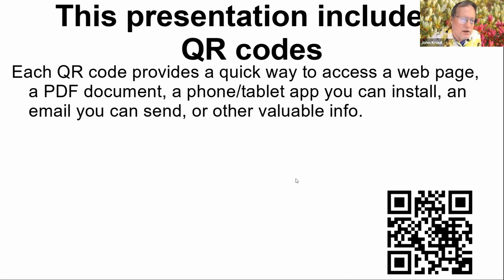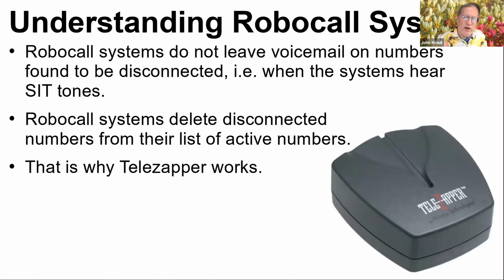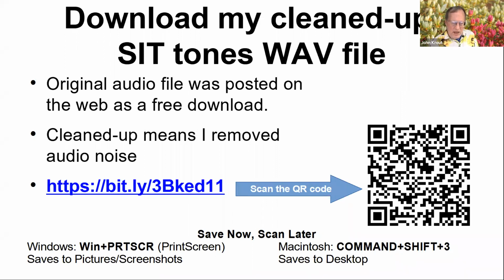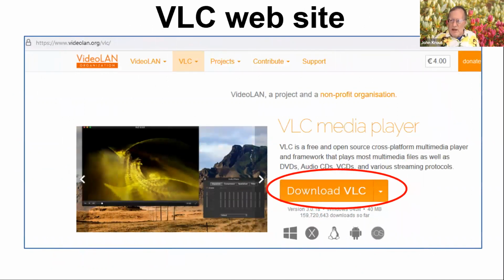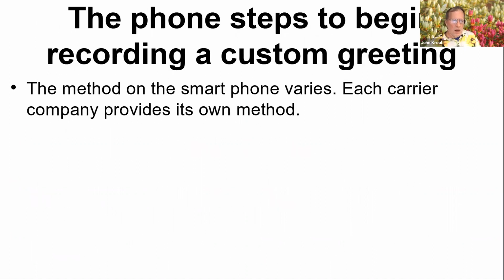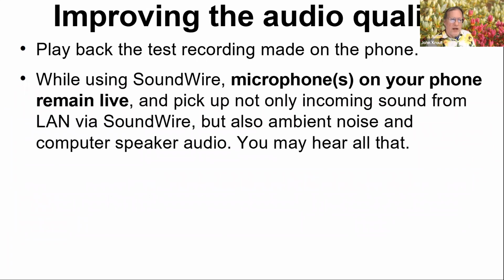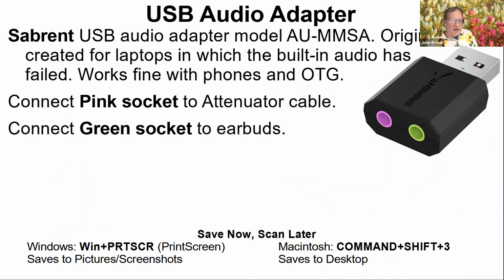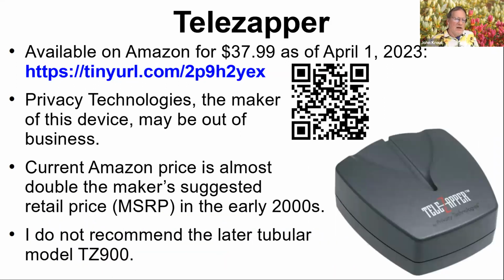Monthly Meeting April 6, 2023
Robocall Part 2